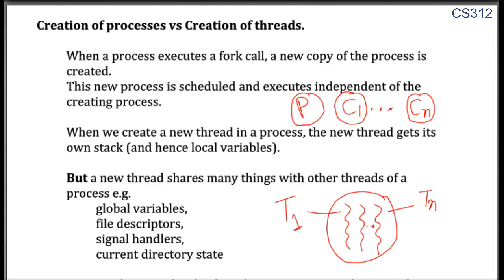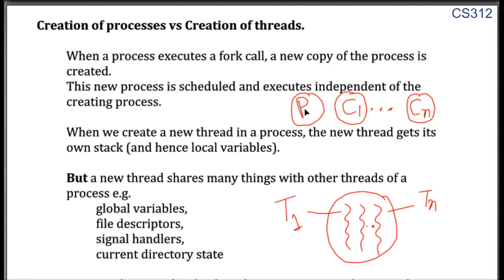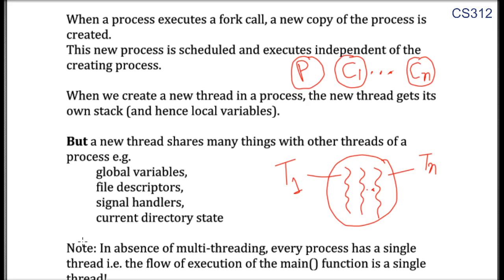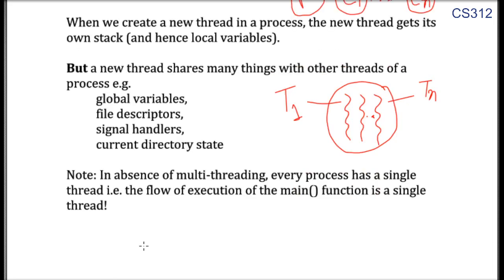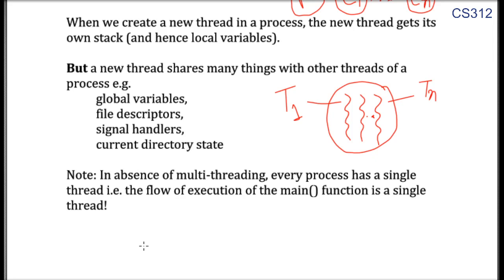Intro to POSIX Threads Programming in C [4/6]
Multi-threaded coding in C using POSIX Threads API.
Code examples tested over Linux.

[18D]